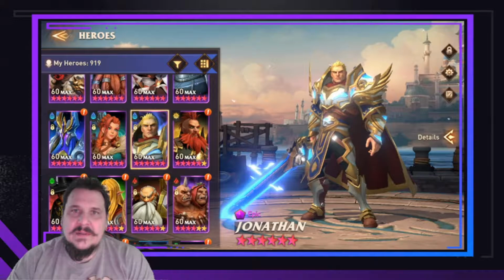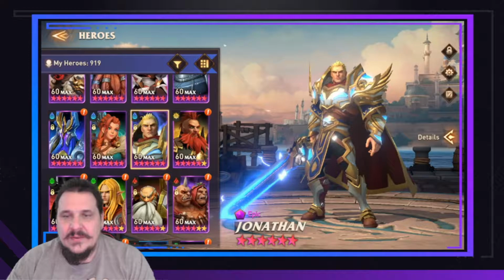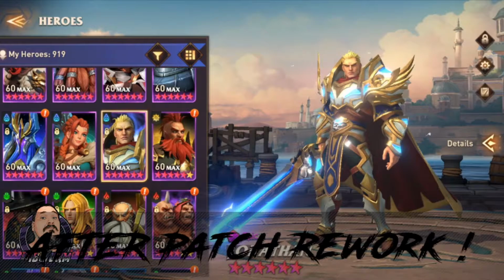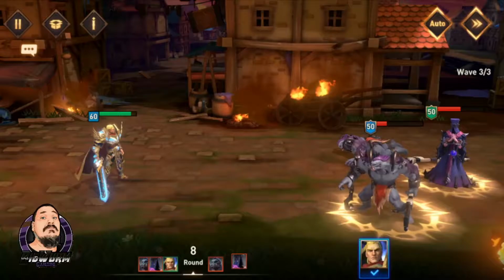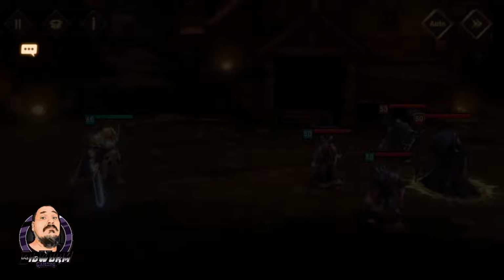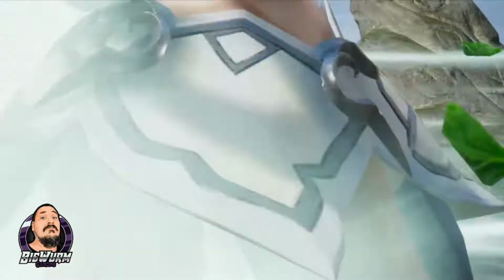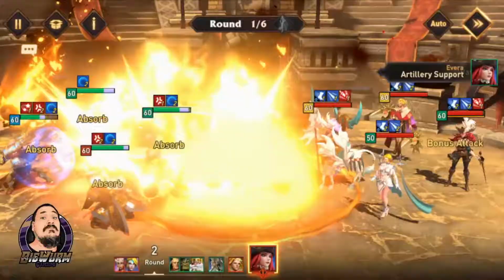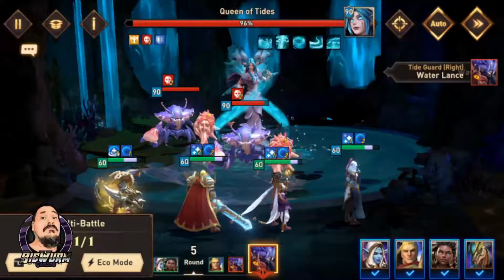Jonathan Review | Awaken Chaos Era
In this video I run Jonathan in multiple scenarios with different sets of gear . I wanted to include a video of fighting a Jonathan on a defense arena team but at this time I couldnt find one .